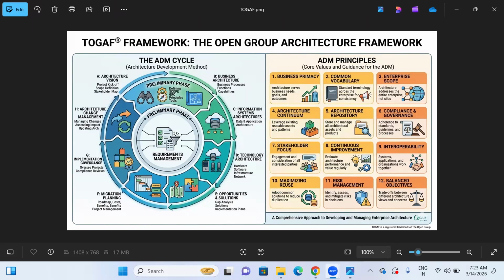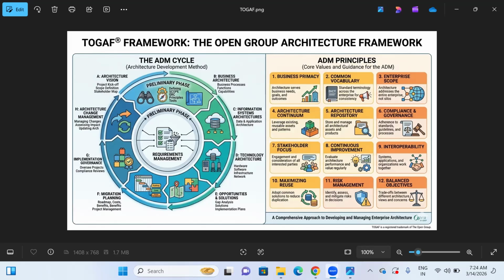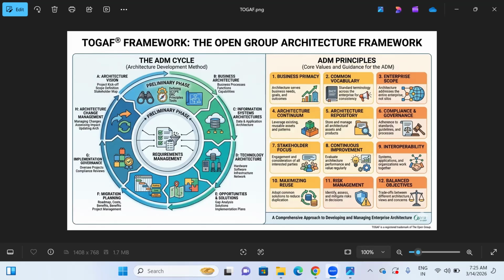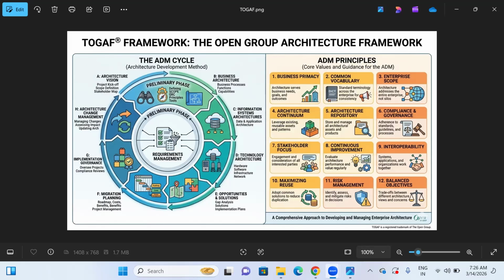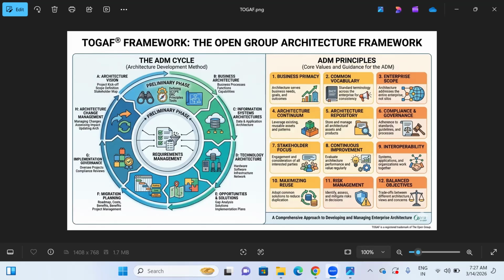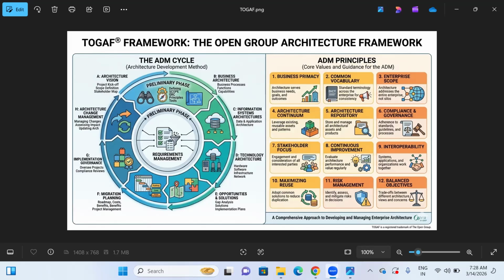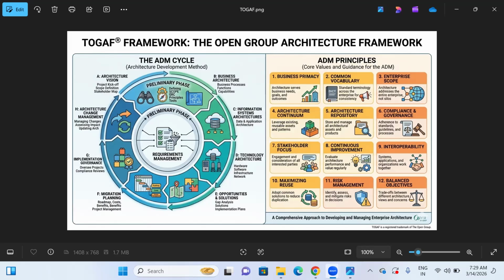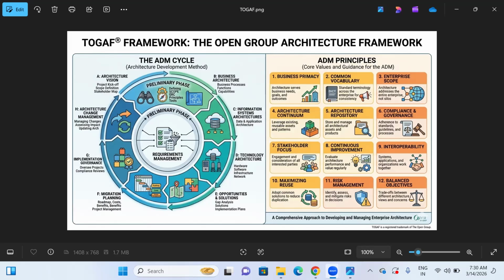TOGAF Training Enterprise Architecture Framework